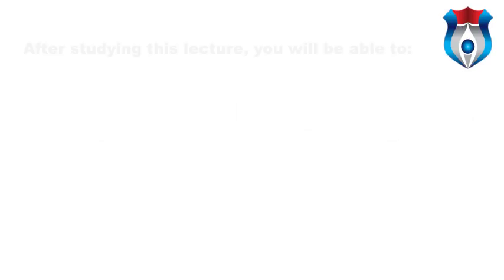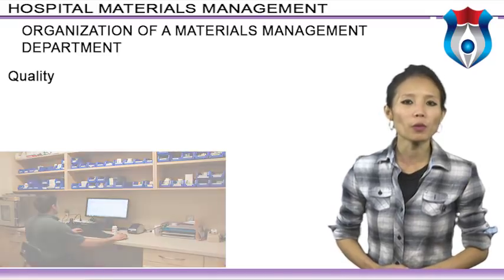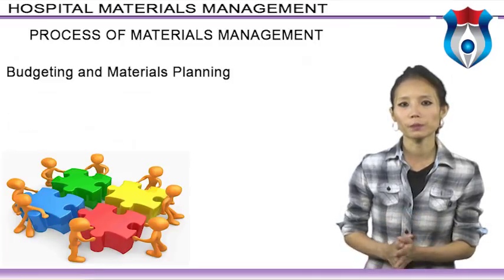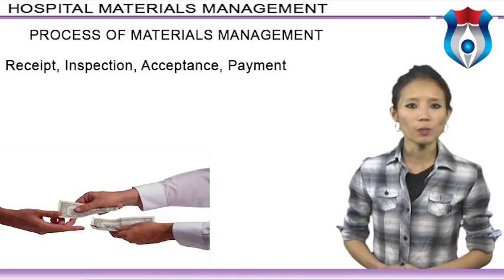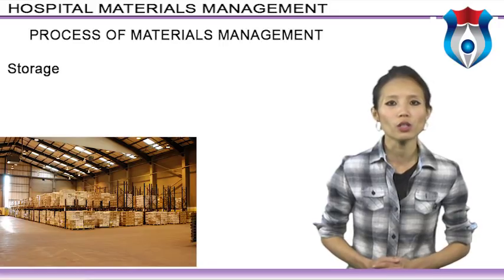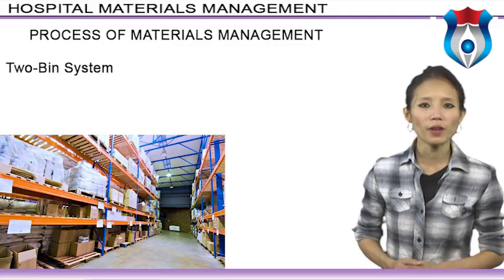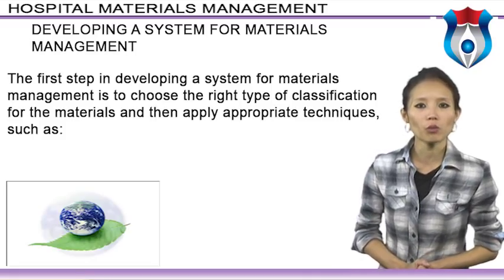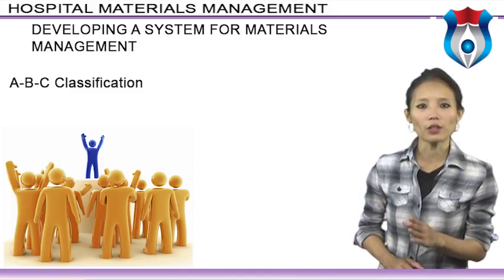HOSPITAL MATERIALS MANAGEMENT